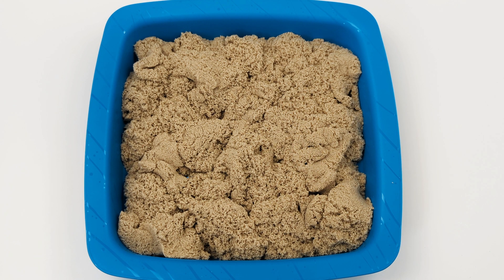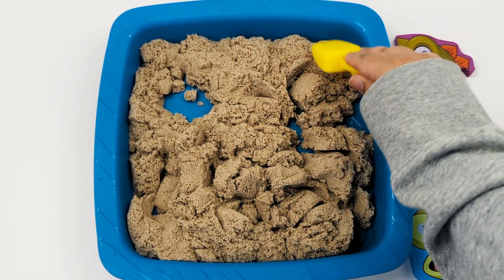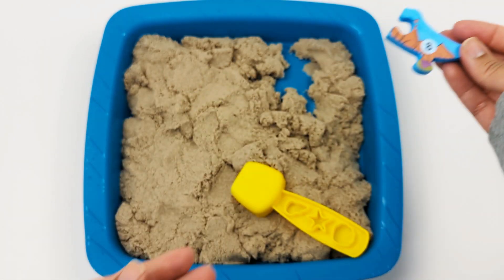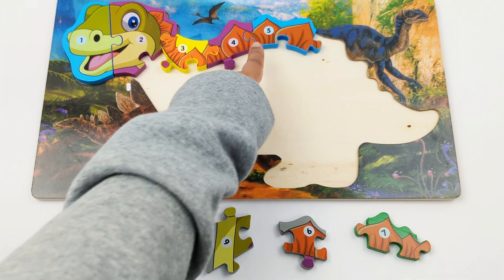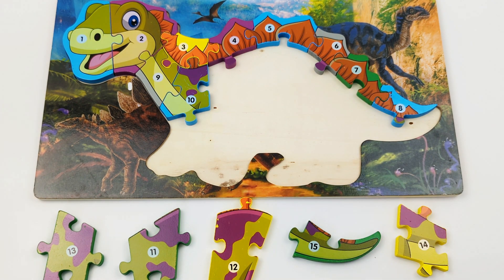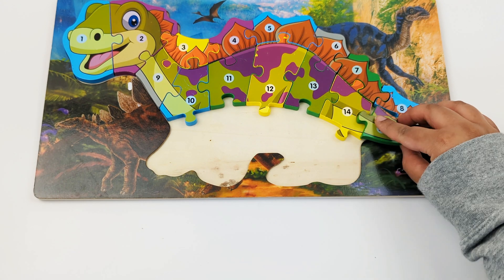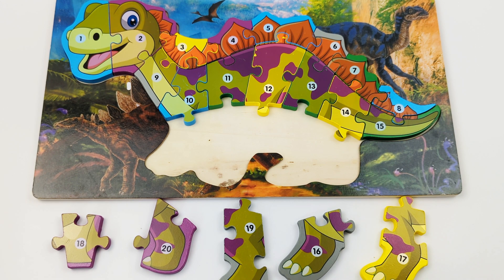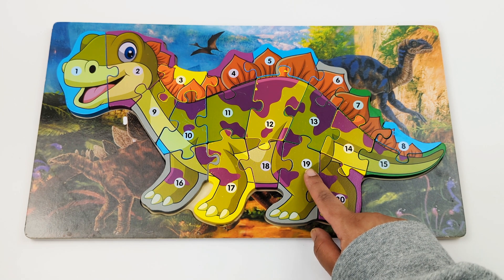Dino Digging Numbers Activity | Learn Numbers 1-20 | Educational Videos for Toddlers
Hey Activity Learners! Let's learn numbers 1-20 as we dig for the dinosaur pieces of our number puzzle!